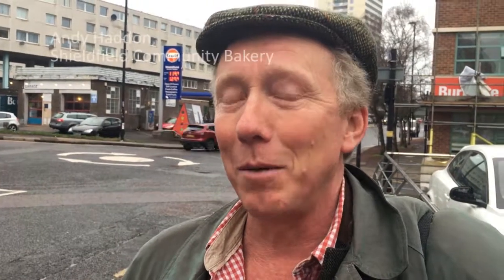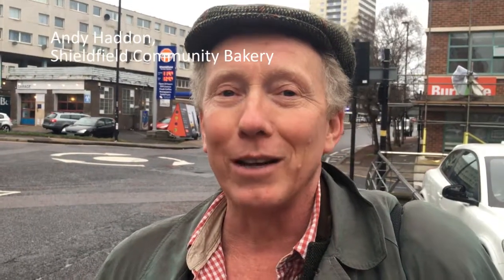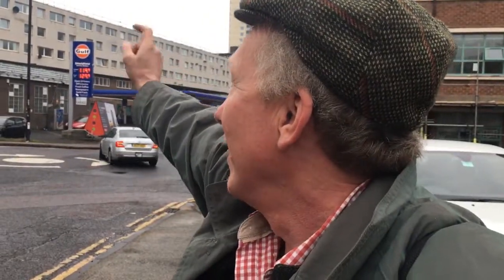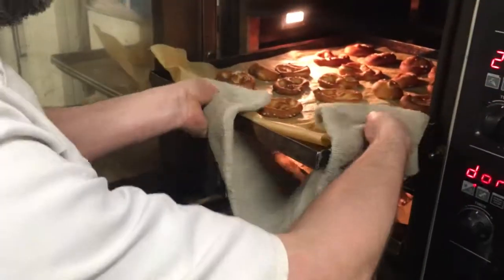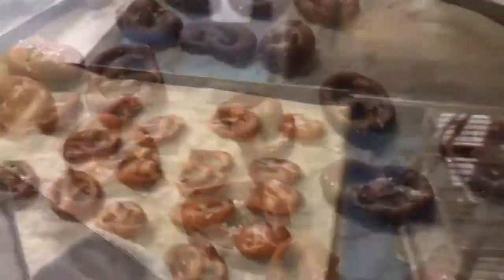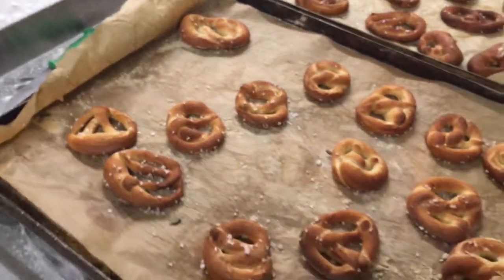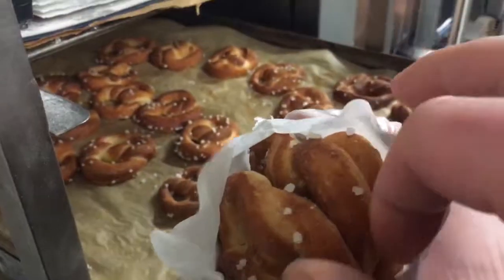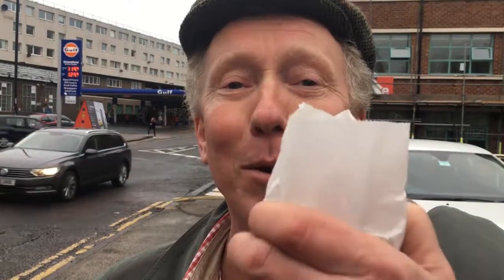Buy a canny bag of Pretzels to support Shieldfield Community Bakery...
Buy a canny bag of Pretzels to support ShieldfieldCommunityBakery - a project to beat austerity and social exclusion, and to bring people together 💕

Newcastle's Artisan Baking Community needs £££ to create for the bakery a permanent home